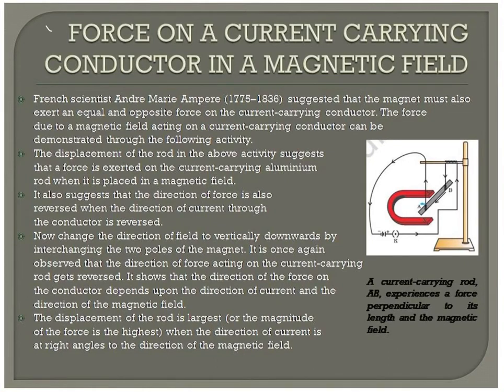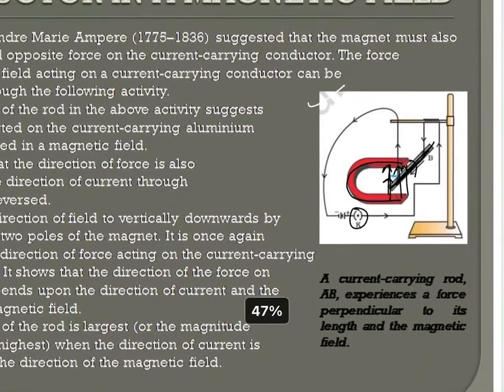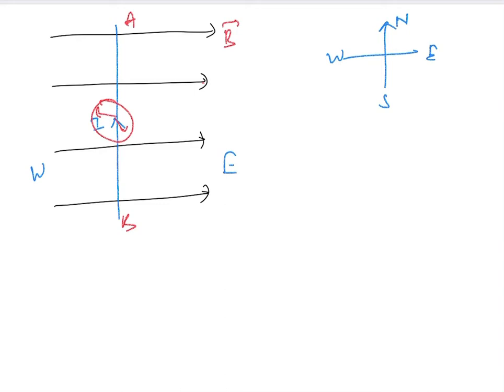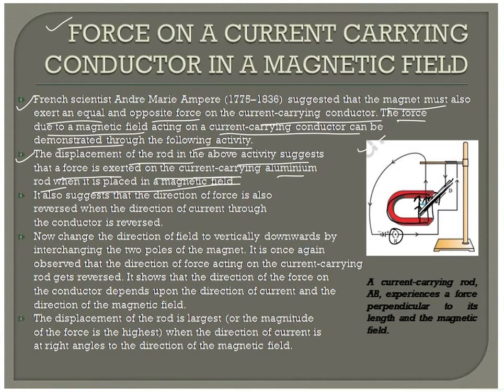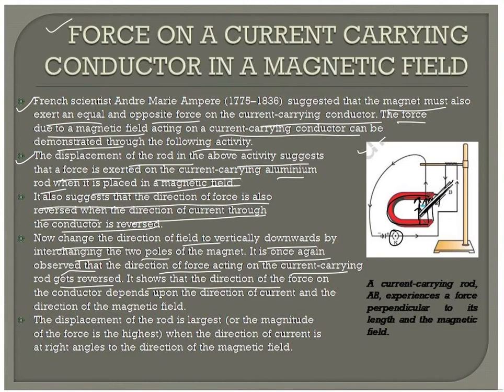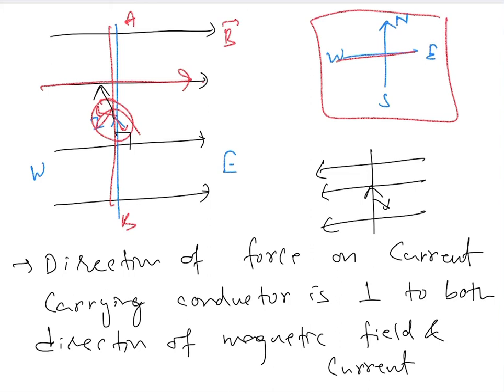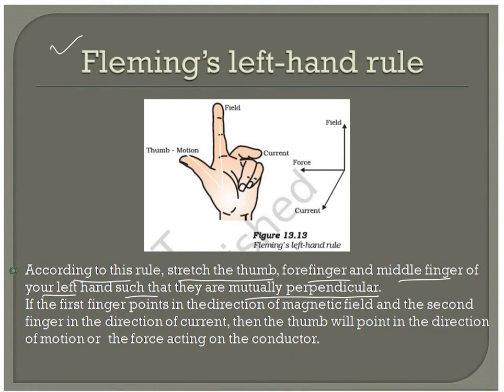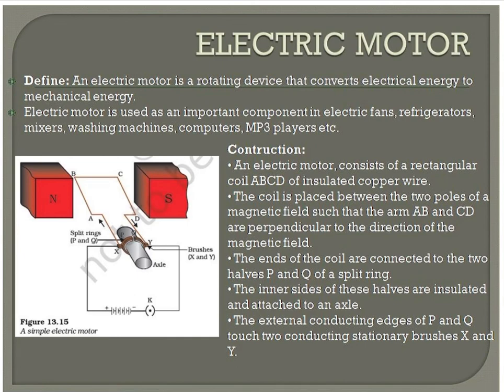CBSE Science X/ Chap 13/ Force acting on a Current Carrying Conductor